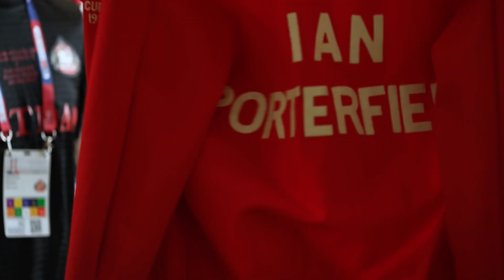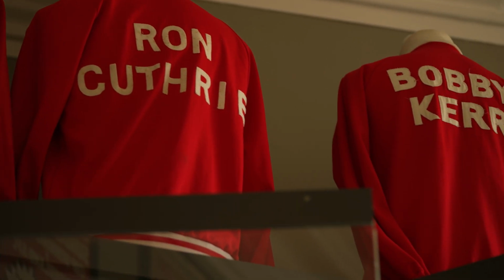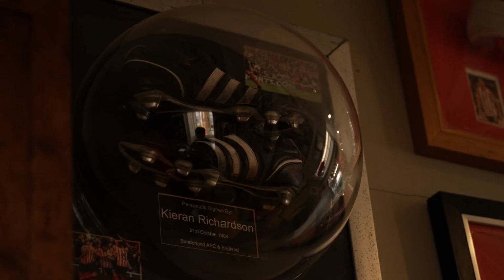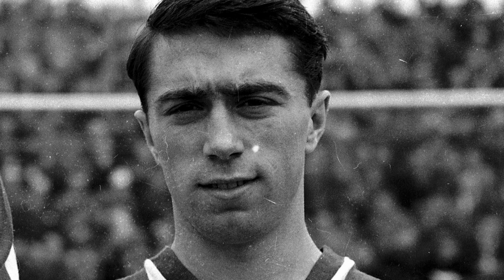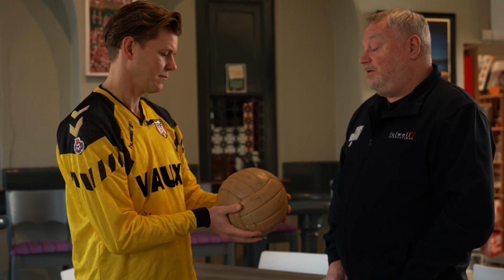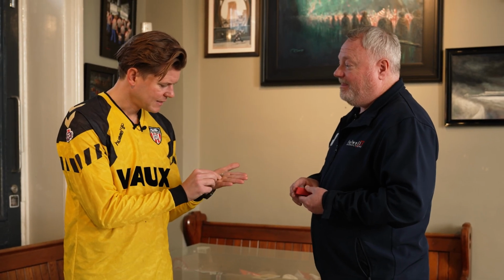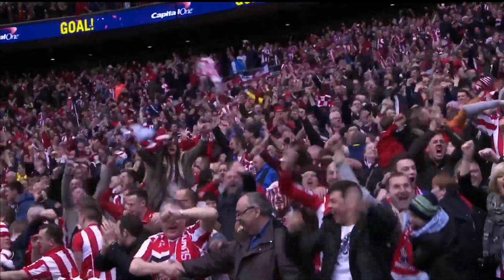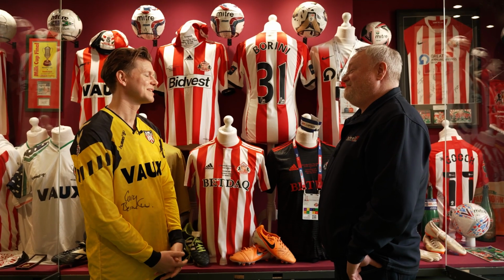The Fans Museum Tour | A look through SAFC's History | Founders' Week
As Sunderland AFC commemorates its 145-year history with the inaugural Founders' Week, join Frankie Francis on a special tour of The Fans Museum, guided by its founder, Michael Ganley.

Featuring iconic memorabilia such as Fabio Borini's League Cup final boots and Bob Stokoe's 1973 FA Cup final tracksuit, The Fans Museum showcases the rich history of the Club.

Don’t miss the opportunity to visit the Stadium of Light for this unique experience, with museum exhibits on display daily from 10am to 6.30pm until Thursday.